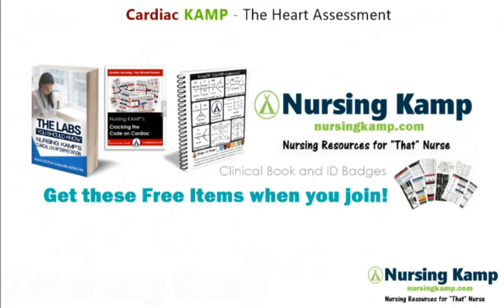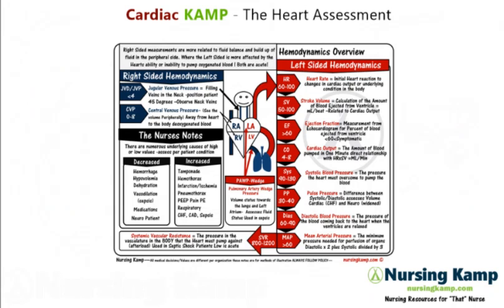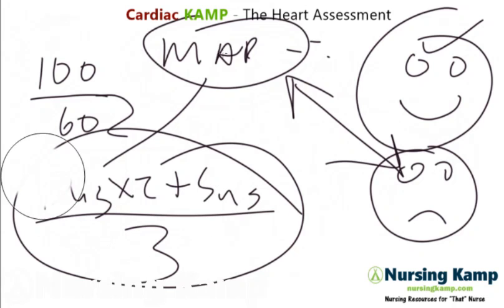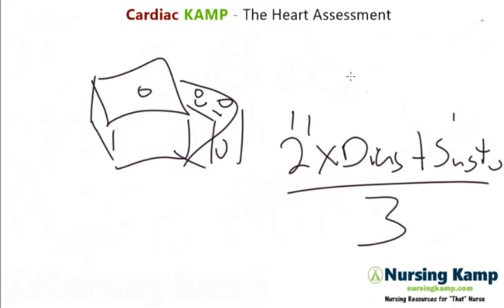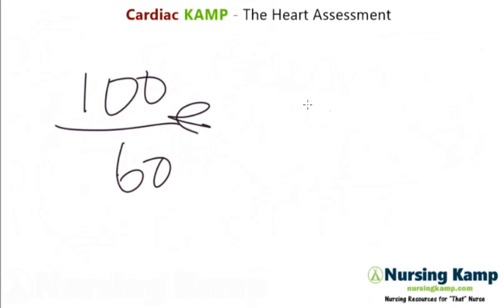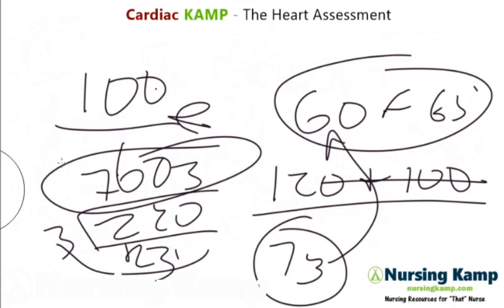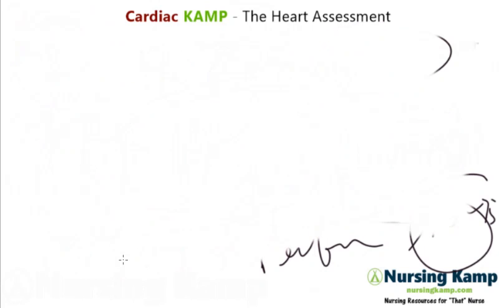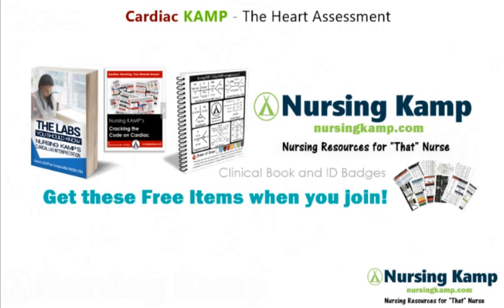What is Mean Arterial Pressure and Blood Pressure Normal for NCLEX and Nursing School KAMP's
In this video I talk about the calculation of Mean Arterial Pressure MAP as diastolic x 2 plus systolic divided by three and the MAP as a means to understand perfusion and mentation Nursing KAMP Explores Hemodynamic Measurements nursingkamp.com

 @Nursing KAMP